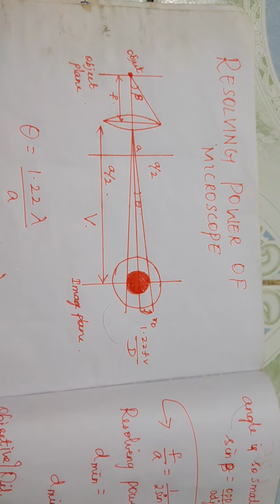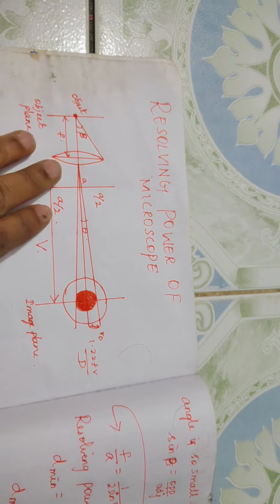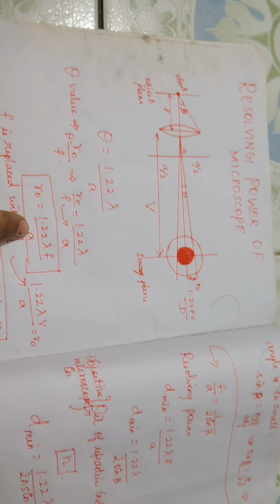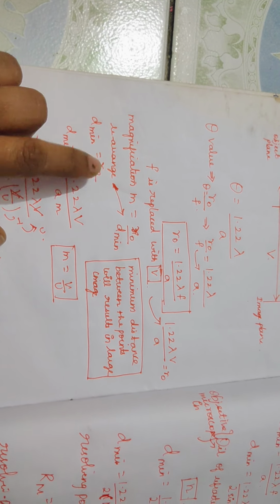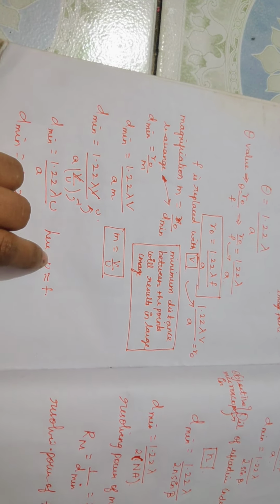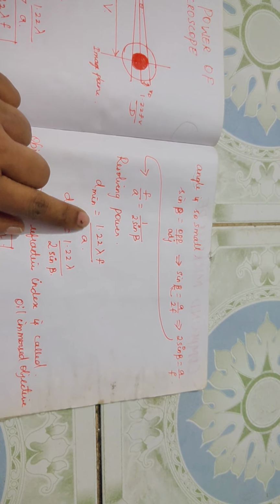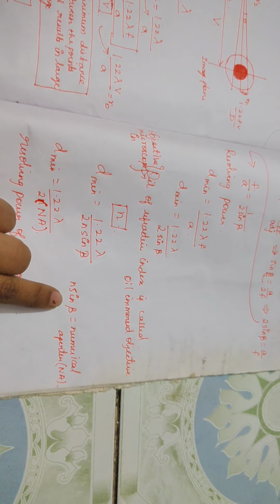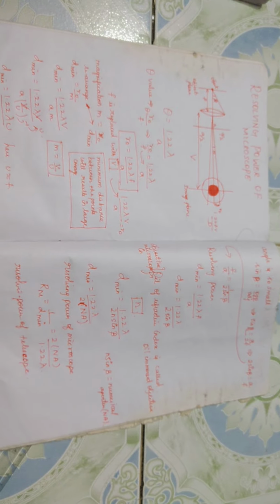Resolving power of microscope, UNIT - 7, 12TH PHYSICS